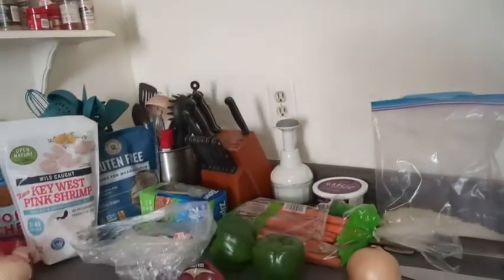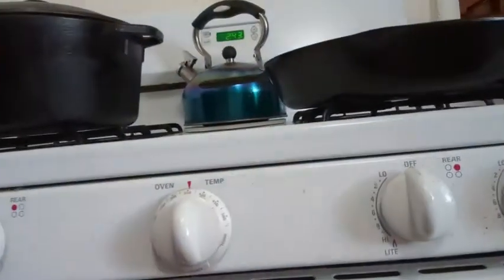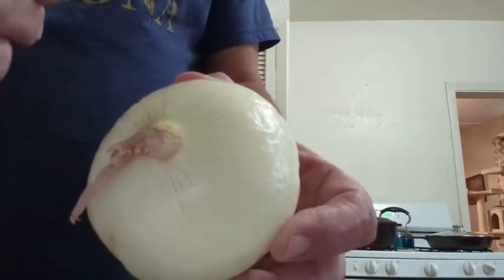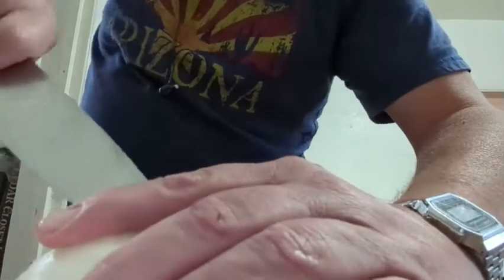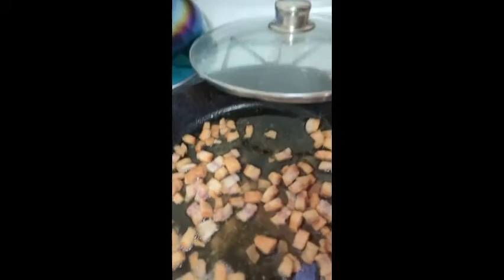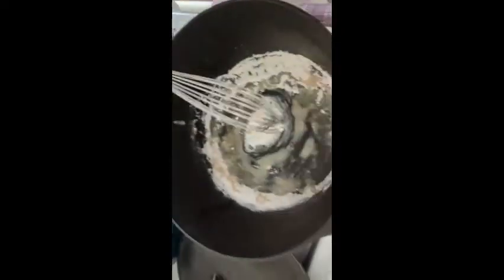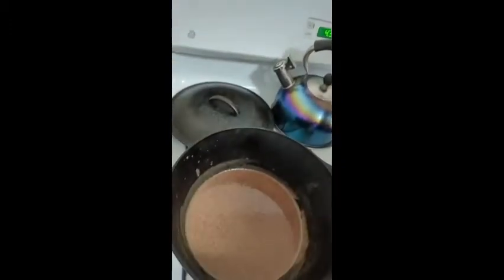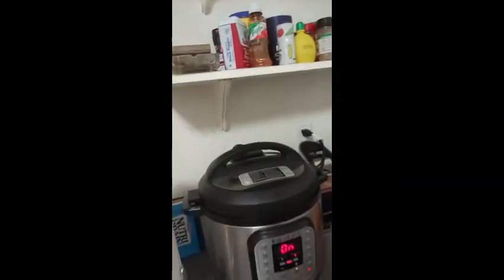Mr CCDV Makes Gumbo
Just the tips on how to make Gumbo at home.
If you enjoy this content, please consider a tip for Mr. CCDV